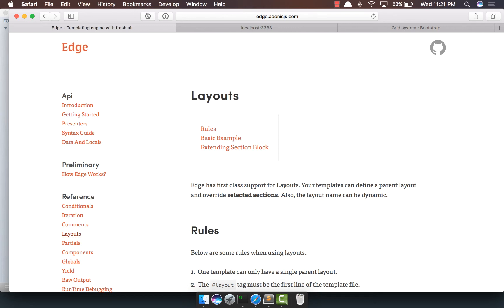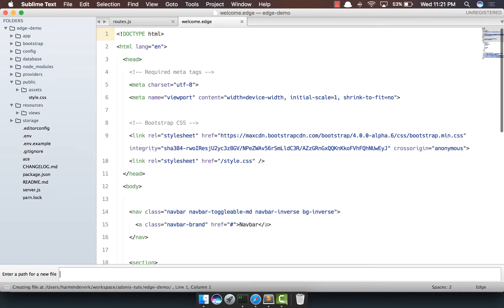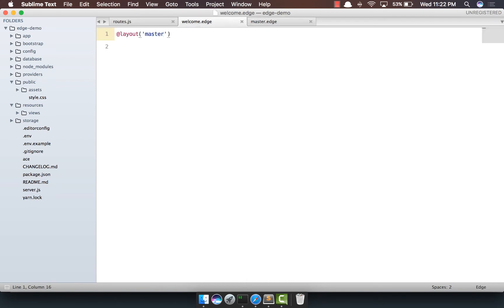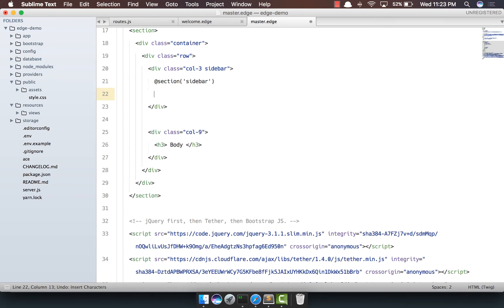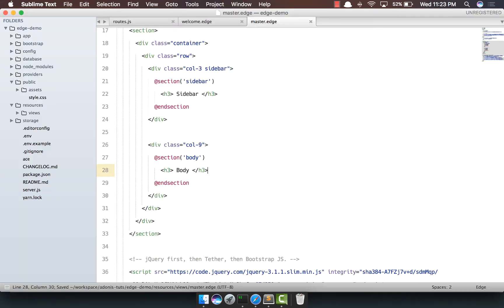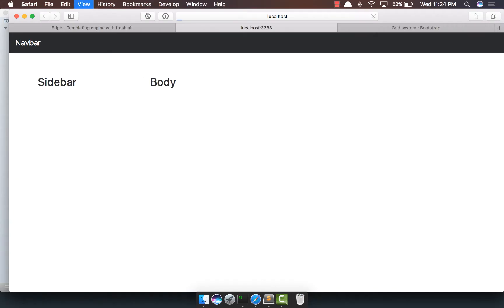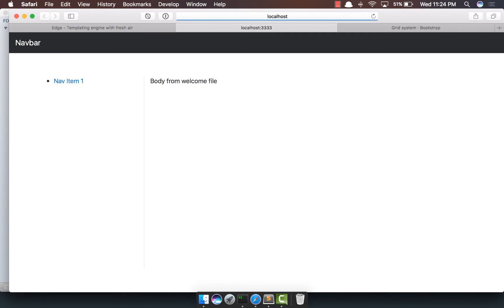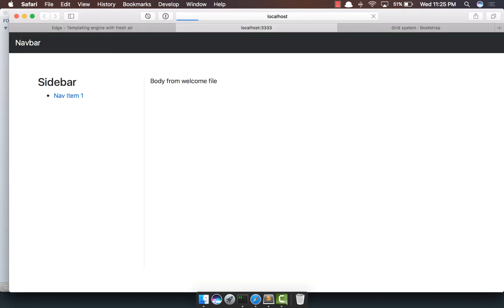Edge - Understanding Layouts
In this video we will explore how to make use of layouts to write DRY and maintainable templates